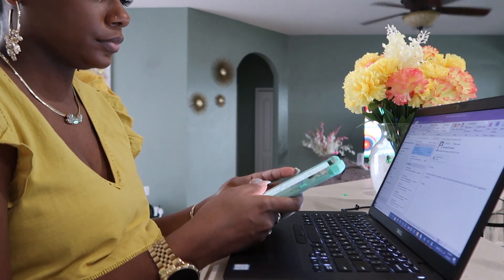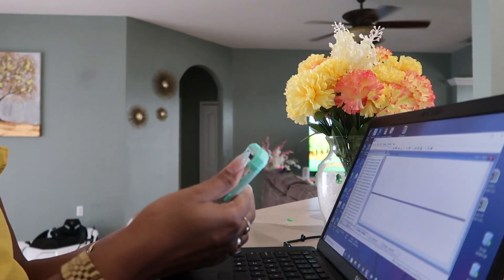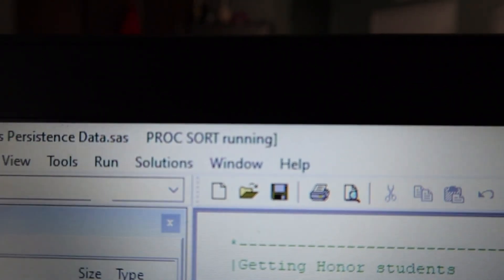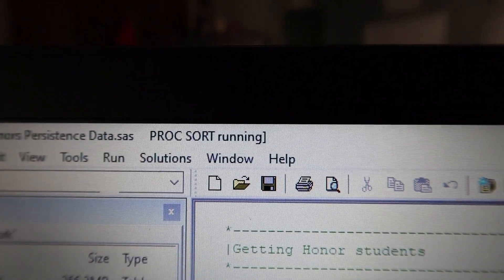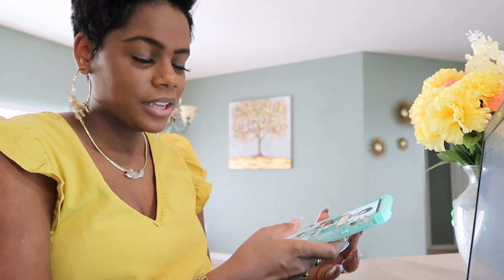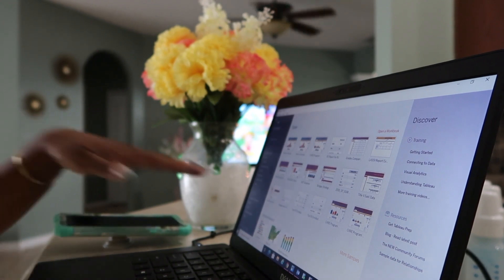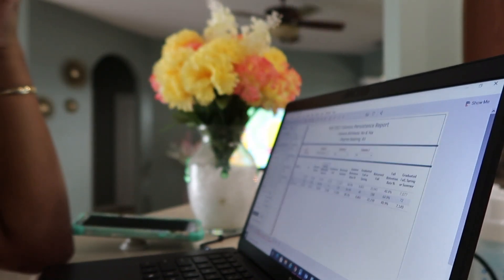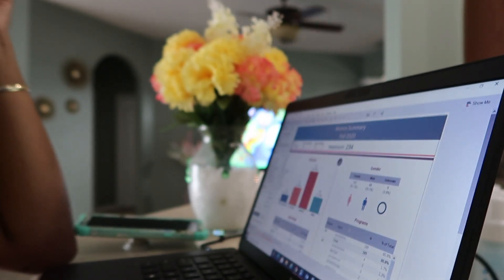A Day in the Life of a Data Analyst Working from Home || Coding, Visualizations + Mommy Duties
A Day in the Life of a Data Analyst Working from Home || Coding, Visualizations + Mommy Duties || Leann DuBois

Hello my loves!! Today I will be sharing a day in my life as a full-time data analyst working from home. I will be doing a little programming in SAS, creating visualizations using Tableau, all while taking care of my mommy duties with my 1yr. old toddler.

I've been in this field for about 6yrs.+ and I love it! I know there aren't a lot of black female STEM career women out there (being that this is "kind of" labeled as a man's filed), but we are out there!!

00:00 Introduction
00:27 Getting My Daughter Ready
01:41 Straightening Up for the Day
02:14 Logging Into Work & Checking Emails
03:04 Emergency Work - Data Pull Using SAS 9.4
03:58 Coding/Programming
04:50 Using Tableau & Excel
05:44 Lunch Time
07:44  Running Project #2
08:28 Visualization Using Tableau
10:30 Snack Time
12:42 Quitting Time
13:54 Outro

L I F E A S A D A T A A N A L Y S T

FAQS:
- I have a Bachelor in Computer Science, and a Masters in Information Technology Management w/a Database Management concentration
- Languages I primarily code in - SAS, SQL
- Other languages I know - C++, Java, VB

W A T C H   M O R E:

H O W   T O   L E A R N   T O   C O D E  [ 3   T I P S  F R O M   A   D A T A   A N A L Y S T  ]:

5  T I P S   O N   H O W   T O  B E C O M E   A   D A T A   A N A L Y S T:

D A Y   I N   T H E   L I F E   O F   A   D A T A    A N A L Y S T   [ M E E T I N G S  &  C O D I N G ]:

D A T A    A N A L Y S T   M O R N I N G   R O U T I N E   W I T H   A   N E W B O R N:

M O M   L I F E   V L O G S   P L A Y L I S T:

M Y   P I X I E C U T   H A I R   T U T O R I A L S   P L A Y L I S T:

H O W   T O   G R O W   Y O U R   B A B Y ' S  H A I R:

M Y   L A B O R   A N D   D E L I V E R Y  V L O G:

M Y   S U P R I S E   B A B Y   S H O W E R   V L O G:

W A T C H   M Y   N U R S E R Y   T O U R   V I D E O   H E R E:

W A T C H   M Y   L A S T   V I D E O   H E R E:
L I N K S:

M Y   A M A Z O N   S H O P:

M Y   F A V O R I T E   H A I R   P R O D U C T S:
- Creme of Nature Foaming Wrapping Lotion
- Nairobi Wrapp It Foaming Lotion
- Rat Tail Comb
- Wide Tooth Comb
- My Flat Iron
- My Blow Dryer
- My Hooded Dryer
- My Double Prong Clips
M U S I C: